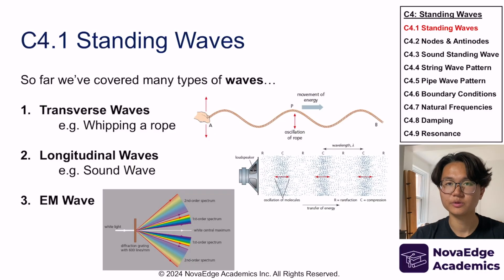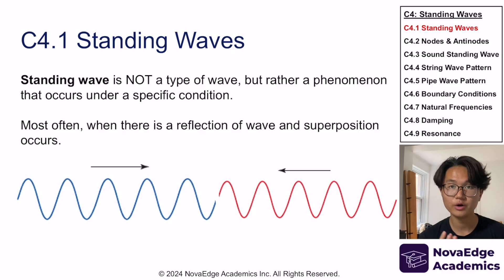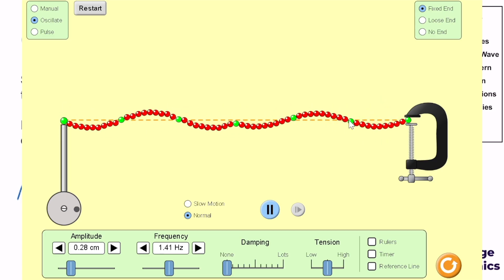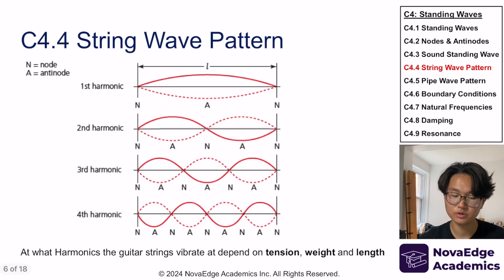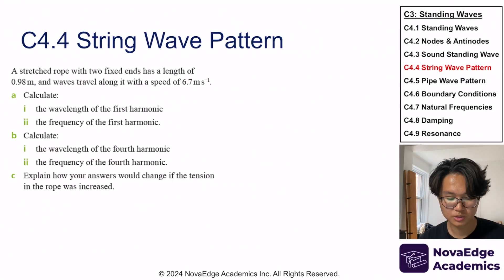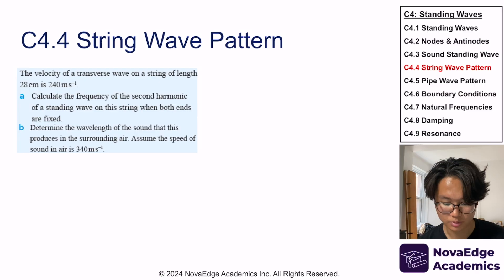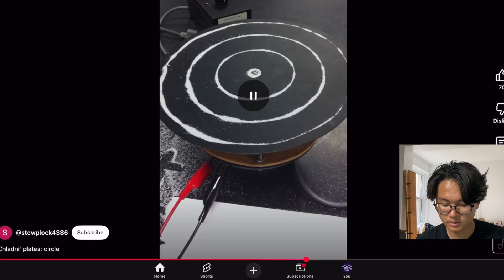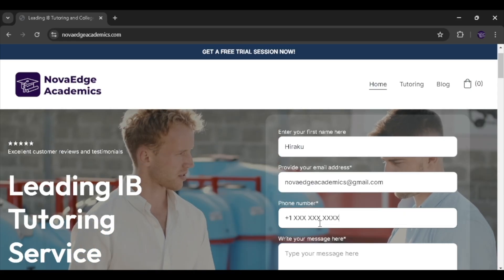NEW 2025 EXAM IB Physics C4 Standing Wave P1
Hi, my name is Hiraku Murakami here with NovaEdge Academics. In this video, we take you through IB Physics C4 Standing Wave Part 1 where we tackle topics like Standing Wave, How it is made, characteristics of standing wave such as nodes, antinodes, harmonics and string wave pattern.

00:00 Intro
00:55 Standing Wave Overview
03:16 Standing Wave Simulation
04:28 Nodes vs Antinodes
04:55 Sound Standing Wave
06:03 String wave pattern
08:38 Practice Problem 1
10:35 Practice Problem 2
12:44 Real Experiment of Standing Wave on a Disk
14:35 Outro